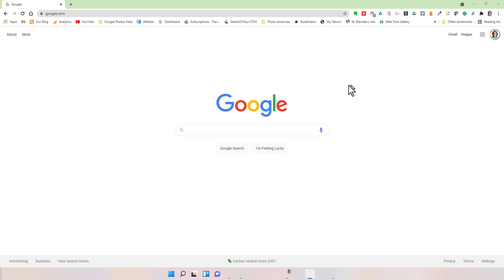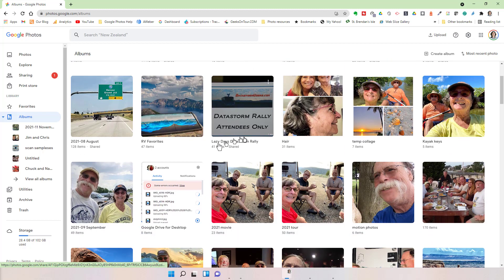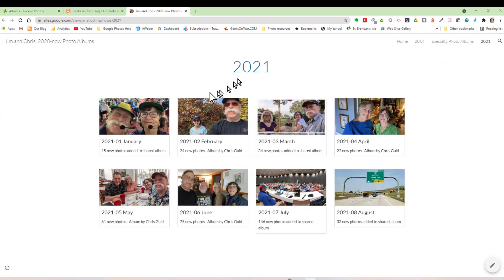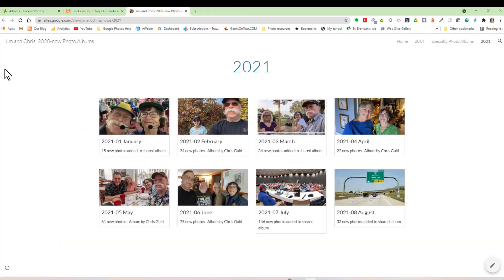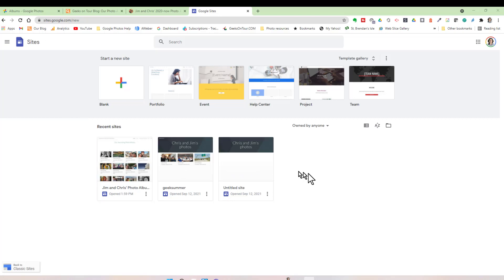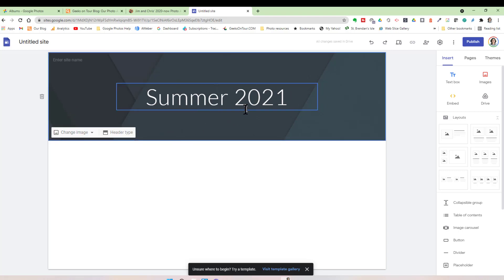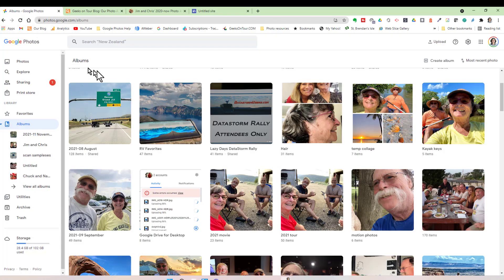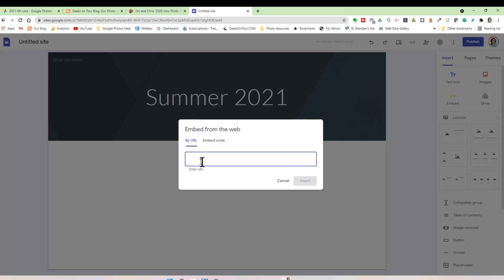Making a Web Page for Your Google Photos Albums Tutorial Video 716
Mrs. Geek of Geeks On Tour makes these Video Tutorials that show you how to use your Smartphones and technology. In this video you will learn how to create a webpage to show off your best photo albums. **Thanks to Jack Wilfore of Hilton Head Island Computer Club (hhicc.org) for this idea**